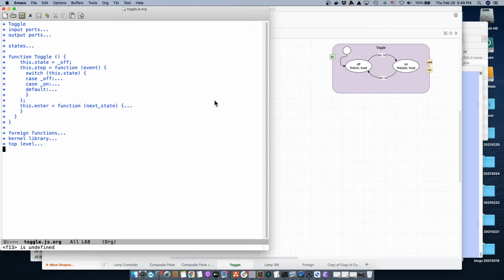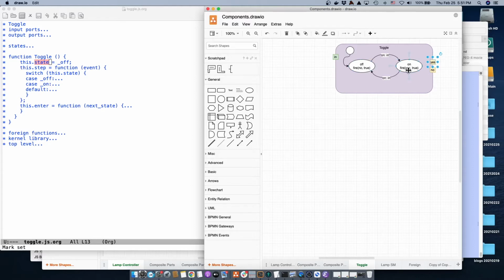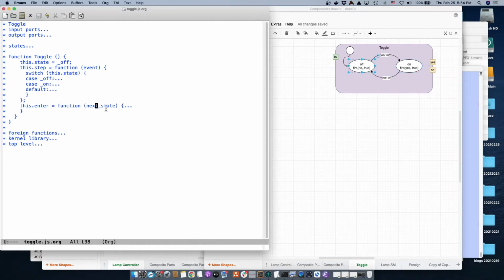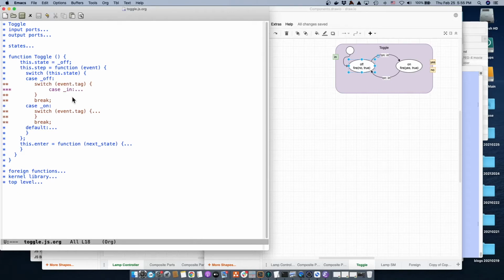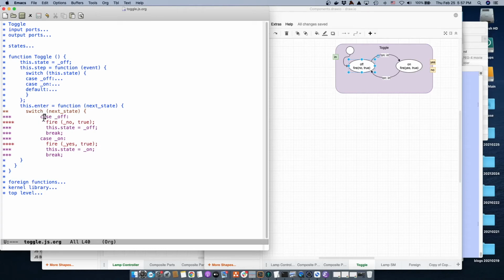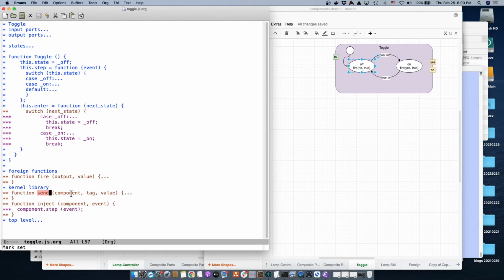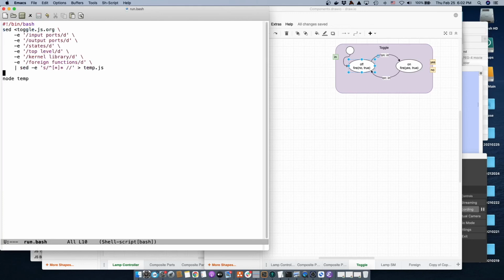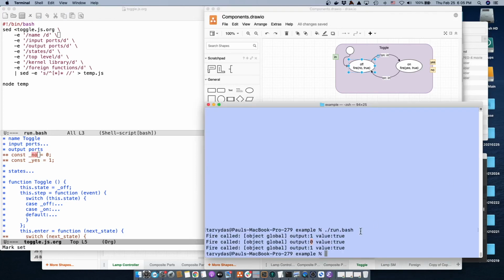toggle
toggle state machine manually compiled into JS

git branch youtube

I'm posting to a new channel now.